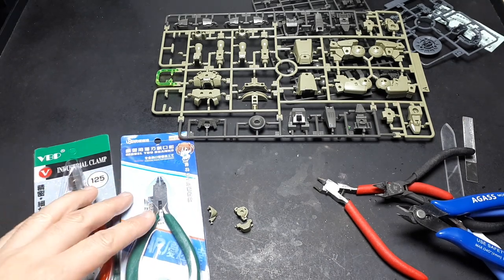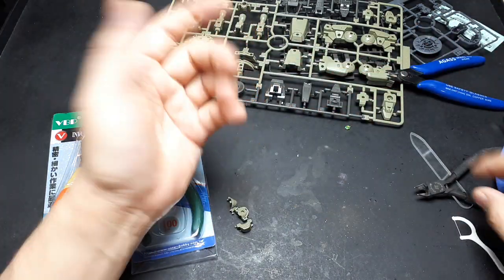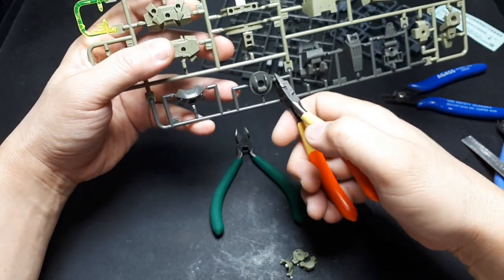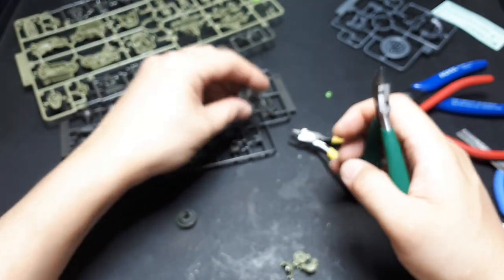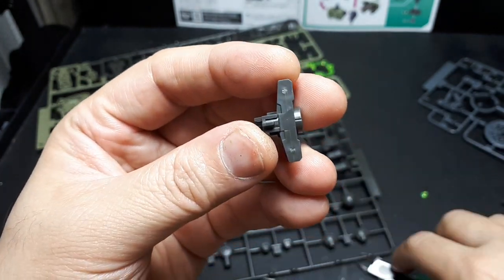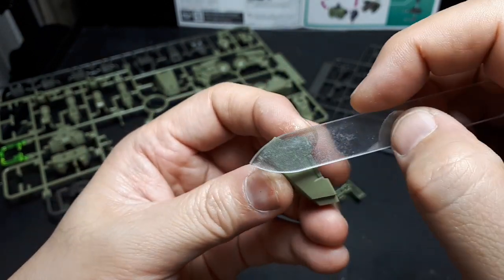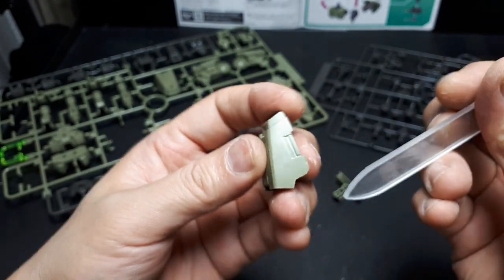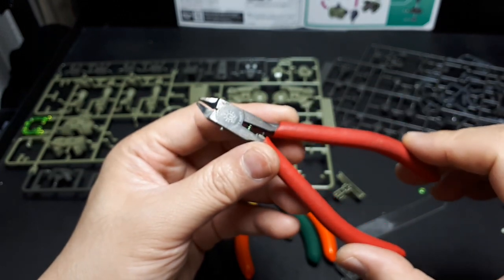VBP & Ustar double side cutter nipper testing, not good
Ustar is OK; VBP is garbage. Both are very inferior to the single sided Dspiae. Godhand broke after a few model kits. There is no cheap solution to get rid of nub marks other than the generic nano file or painting the parts. I will stick with Dspiae and the nano file for most parts.